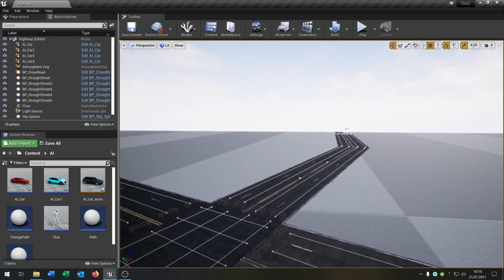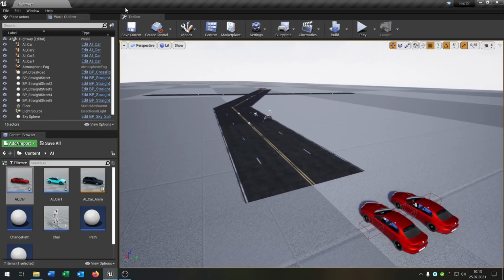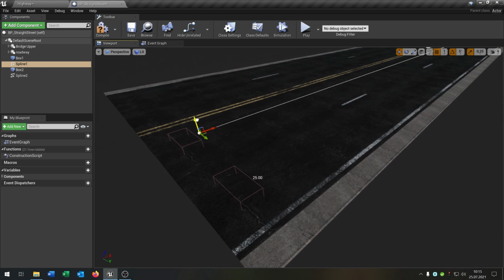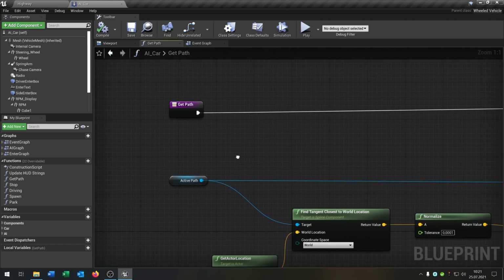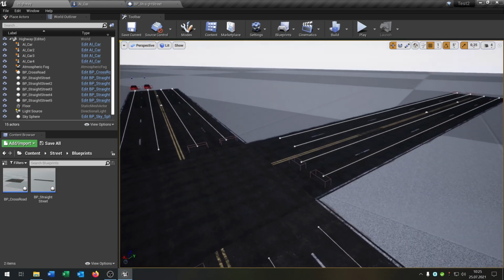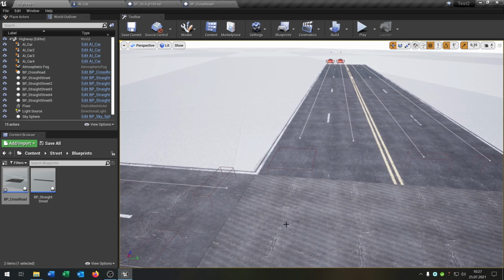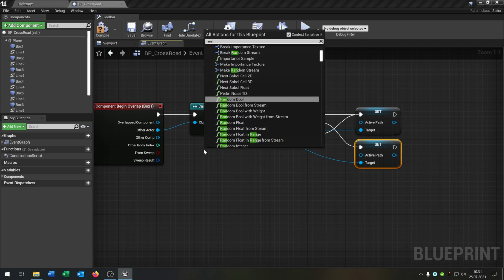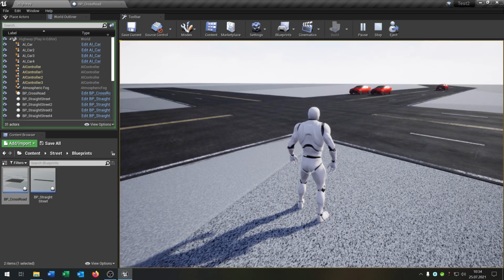Unreal Engine AI Car Tutorial: Calculate Path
Hello everyone. This is a quick Tutorial, how to calculate instead of Drawing a Path for an AI Car.